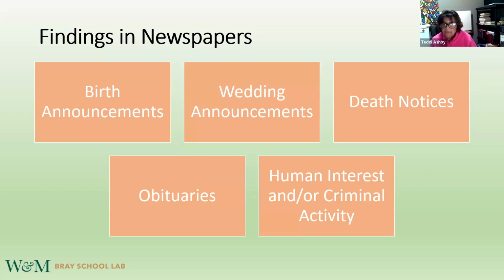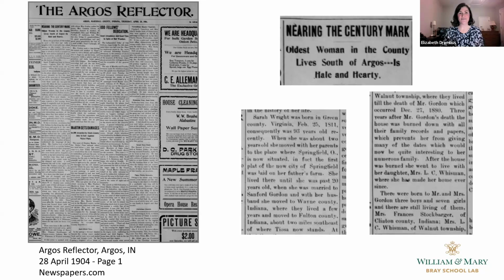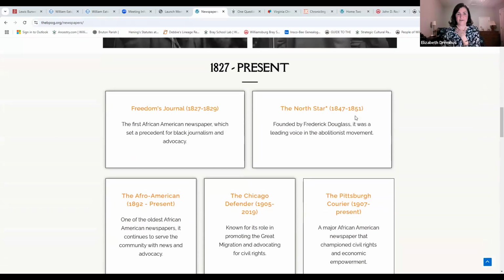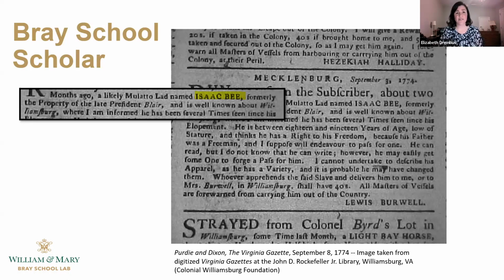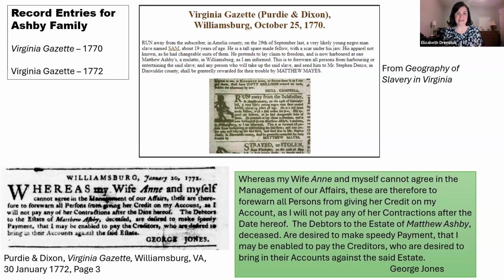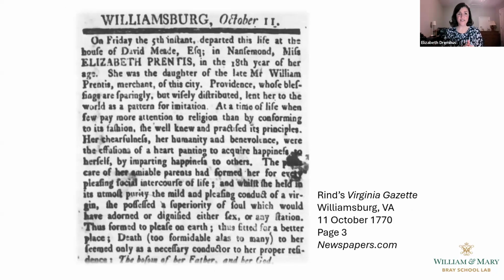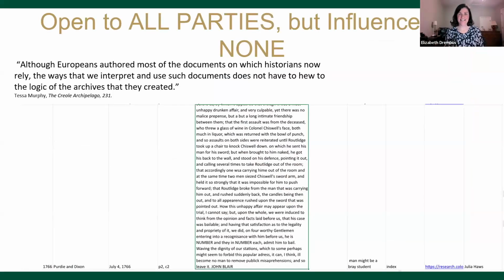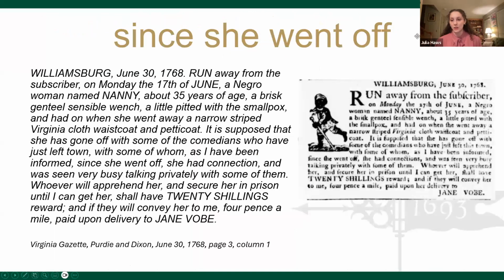Bray School Stories: Read All About It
W&M Bray School Lab presents a monthly Zoom series by Genealogist Elizabeth Drembus, detailing her on-going search for the descendants of the Williamsburg Bray School.

In January, Elizabeth focused on genealogical methods involving the use of newspapers and what she has been able to discover from those sources. We featured some of our Bray School Lab Student Thought Partners discussing their on-going research into the pages of the Virginia Gazette and how their research is shaping Elizabeth's work.
One Question With Podcast: wm.edu/scp/oqw